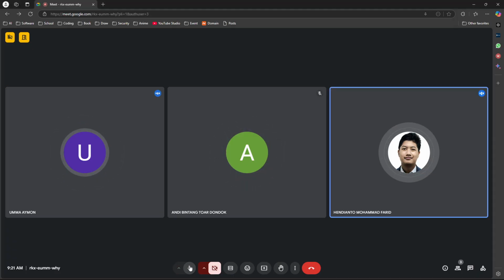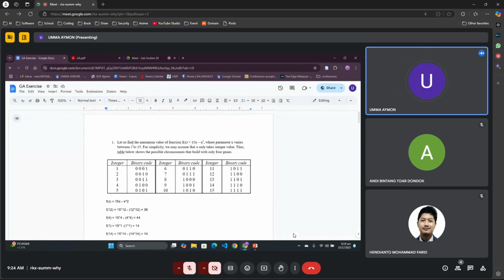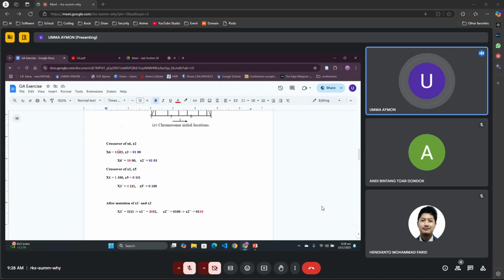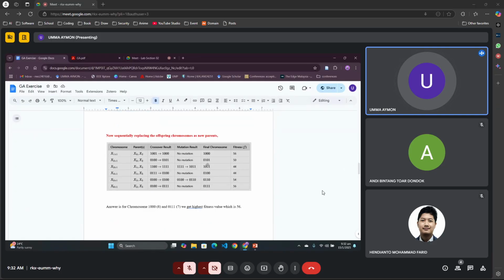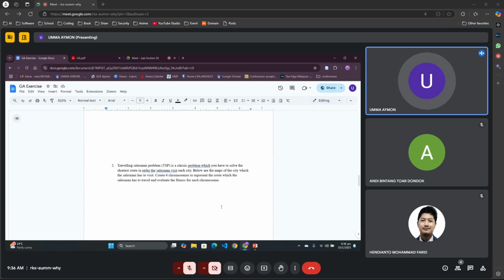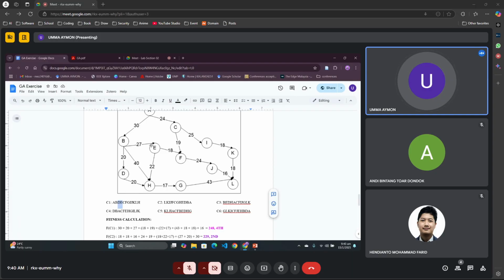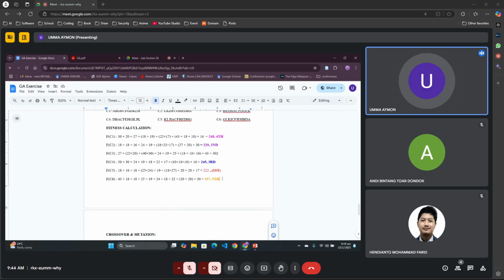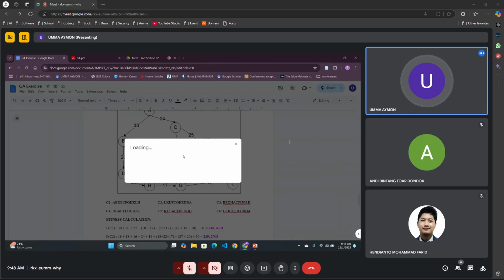Genetic Algorithm - Artificial Inteligences Techniques || UMPSA